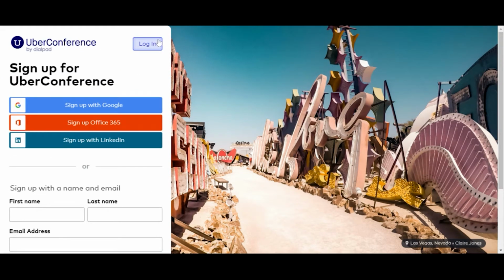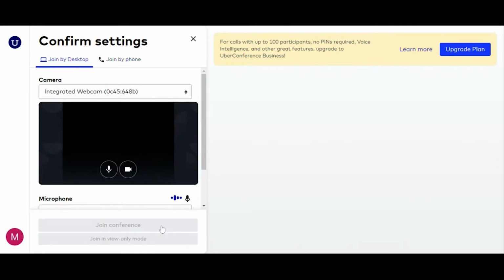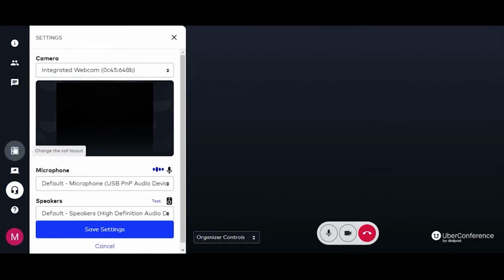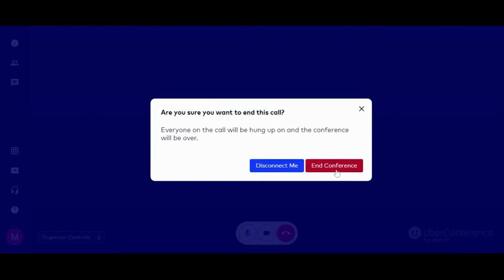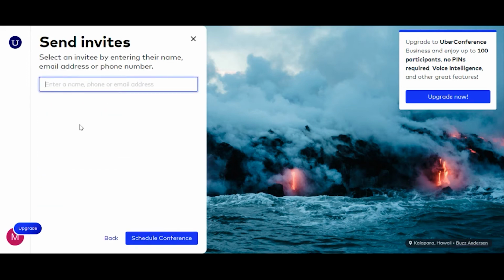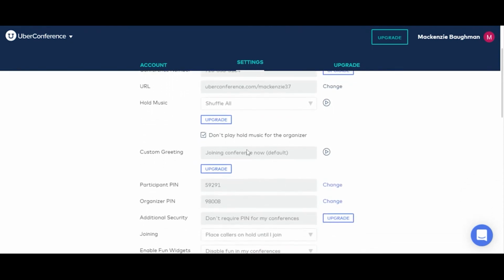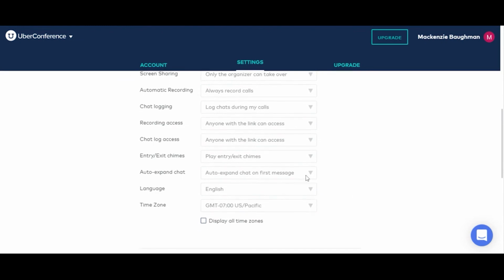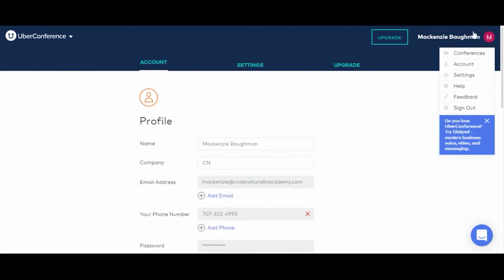Uber Conference vs. Zoom for Teaching During Shelter-in-Place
Uber Conference has extended its programs and made a wider array of features available to their free plan, making it a great alternative to Zoom for large class meetings.